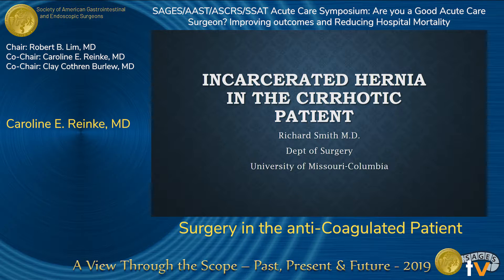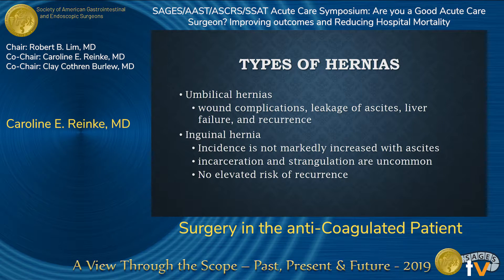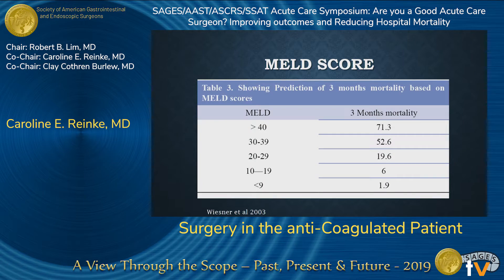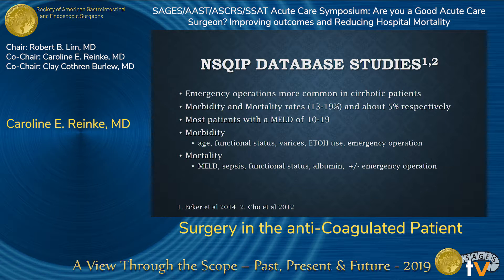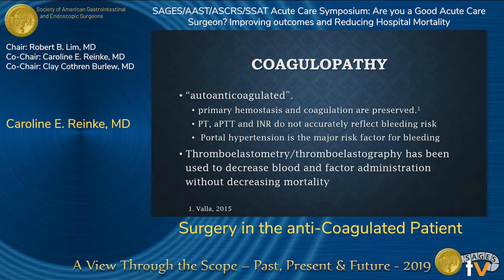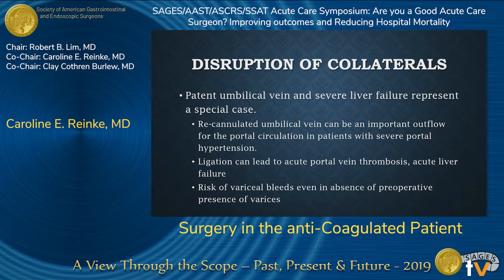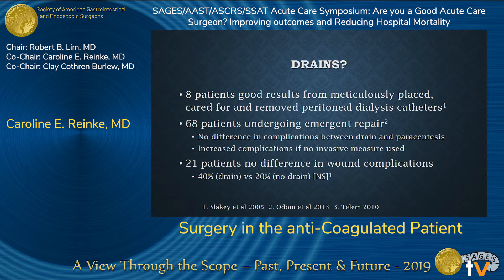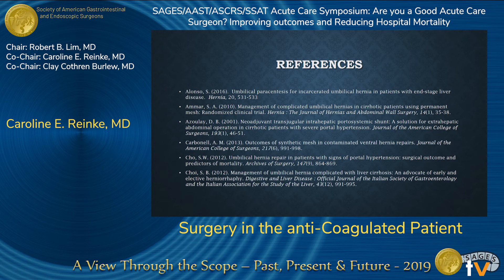Incarcerated Hernias in Cirrhotic Patients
Presented by Caroline Reinke on behalf of Richard R. Smith at the "SAGES/AAST/ASCRS/SSAT Acute Care Symposium: Are you a Good Acute Care Surgeon? Improving outcomes and Reducing Hospital Mortality" session during the SAGES 2019 Annual Meeting in Baltimore, MD on Saturday, April 6, 2019